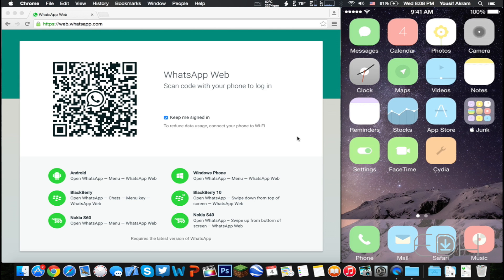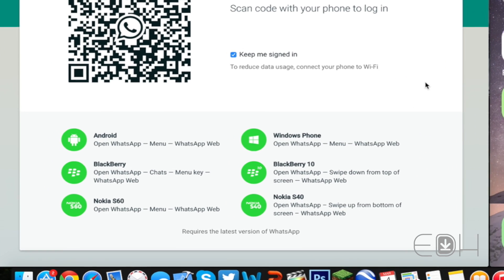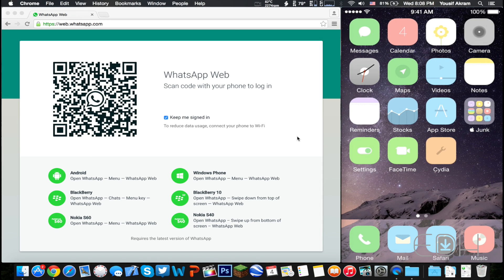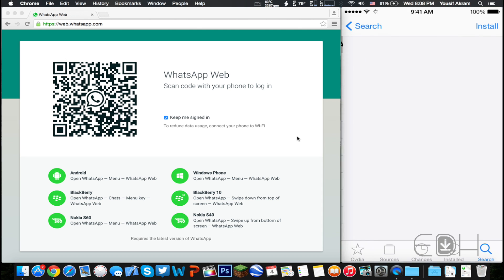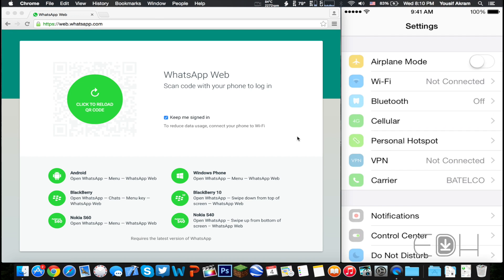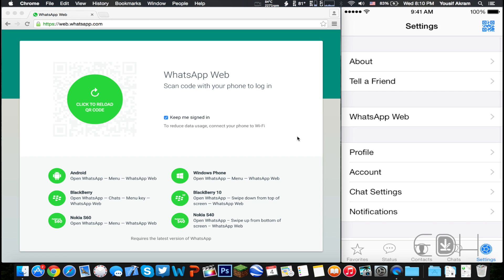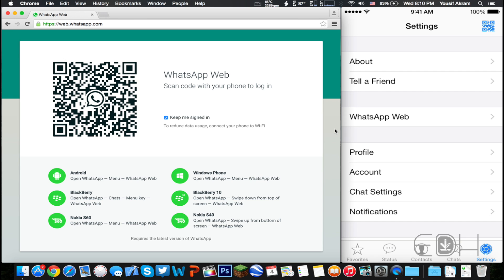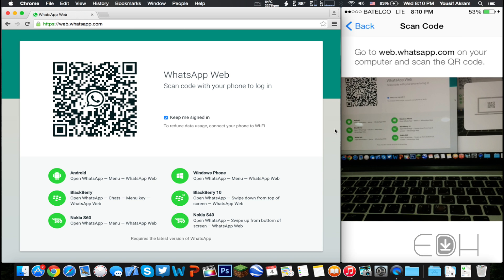Enable WhatsApp Web on iPhone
Enable the hidden WhatsApp feature for iOS!